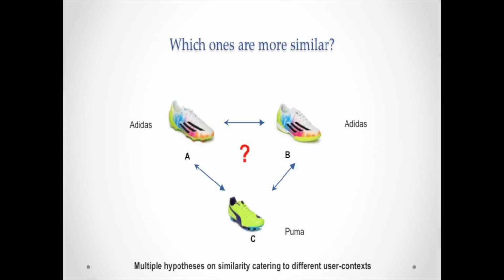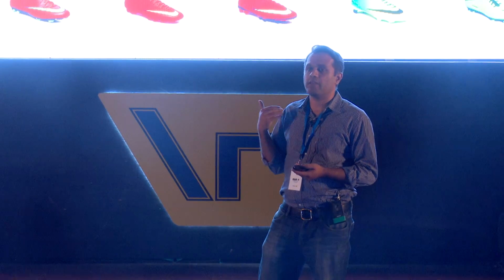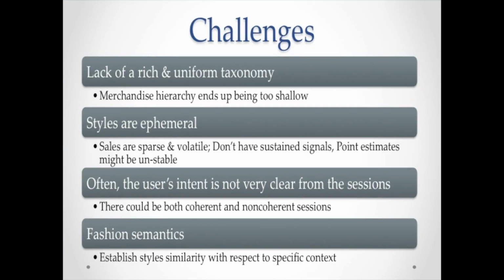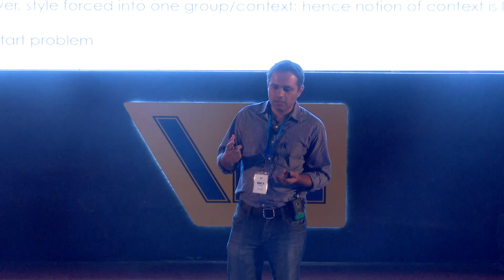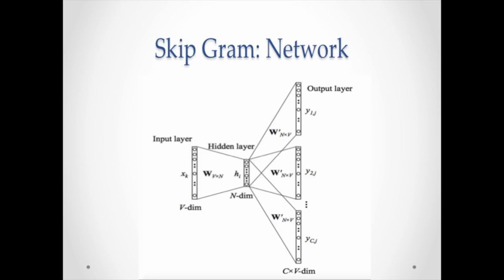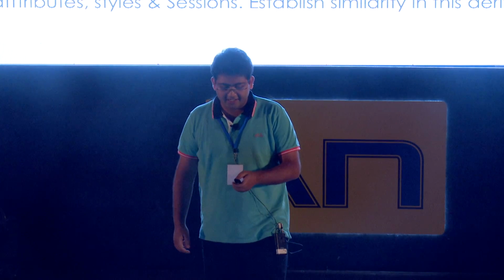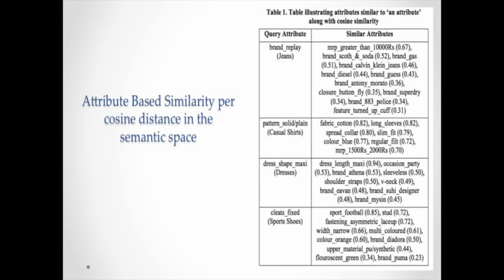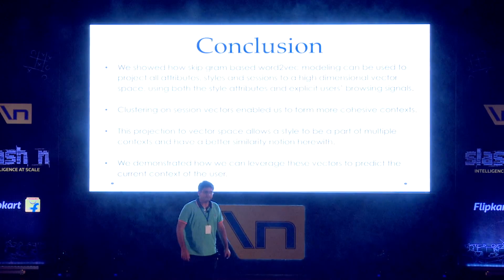Decoding Fashion Contexts Using Word Embeddings - Deepak Warrier, Sagar Arora